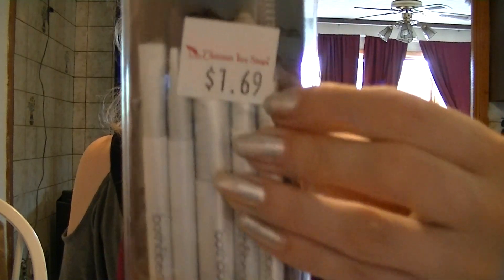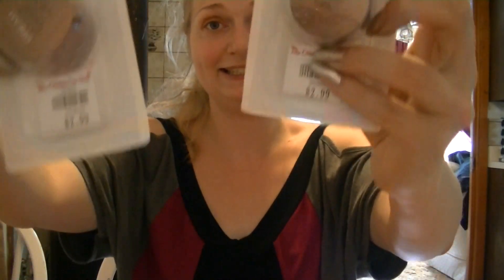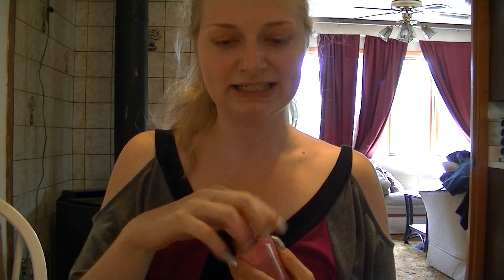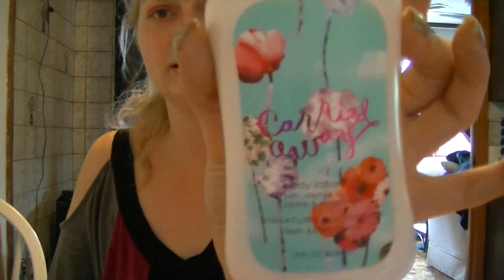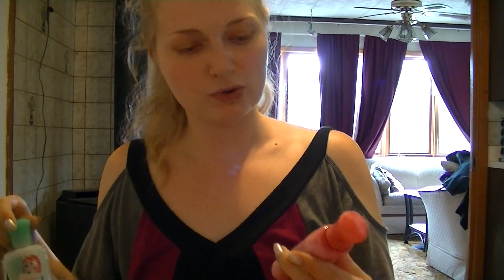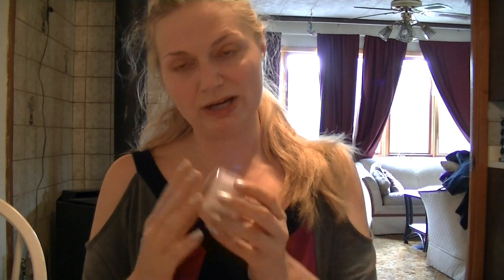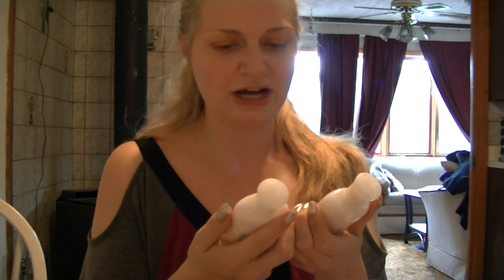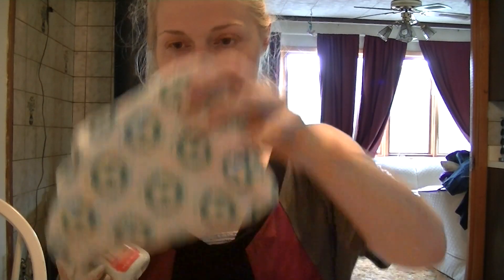cape cod haul part 2 bath and body works and christmas tree shop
more fun goodies!!!